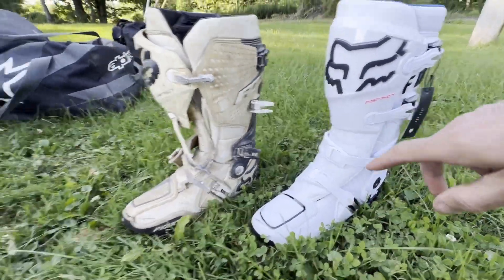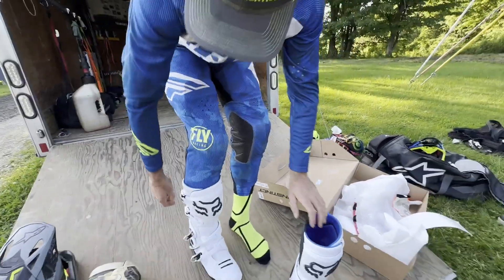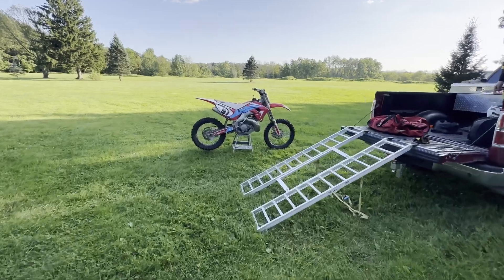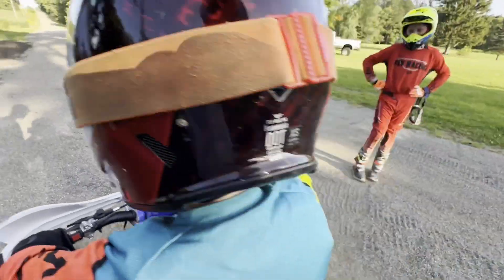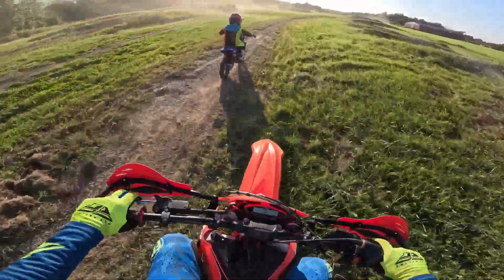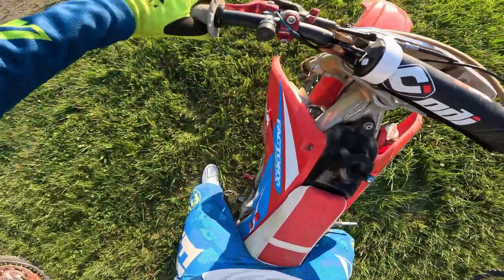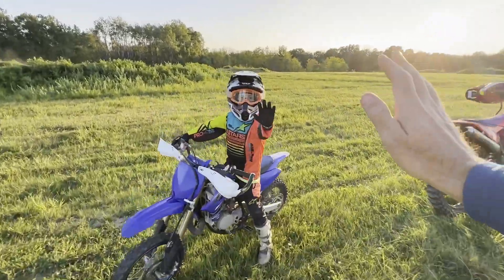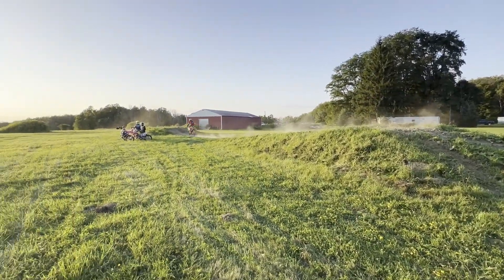Kadins First Ride on the YZ 65!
I got a chance to ride Cams 2002 Honda CR 250 2-Stroke in my new Fox boots! Pumped for Kadin on his upgrade from the TTR110 to the Yamaha YZ 65!